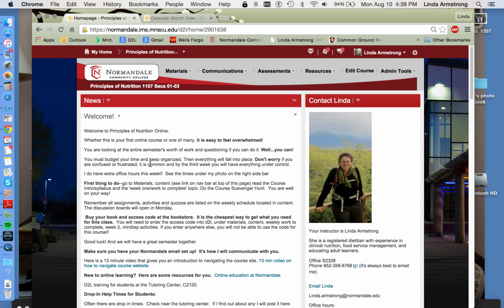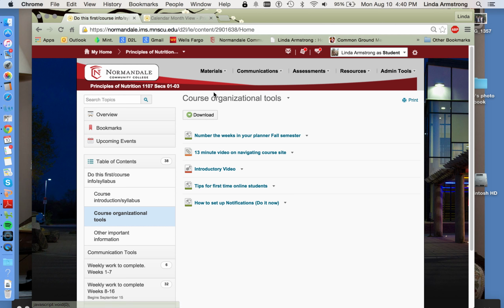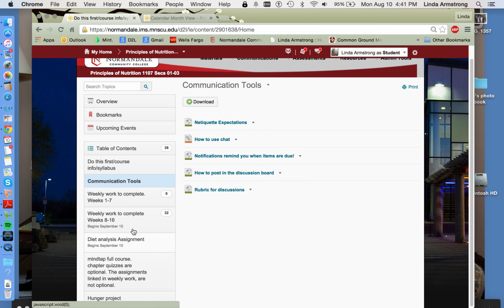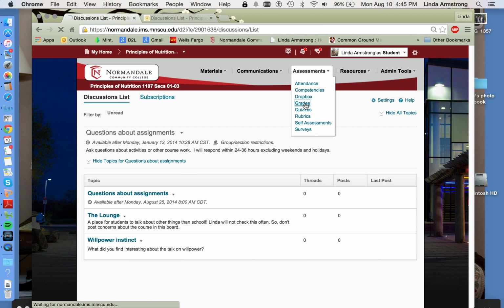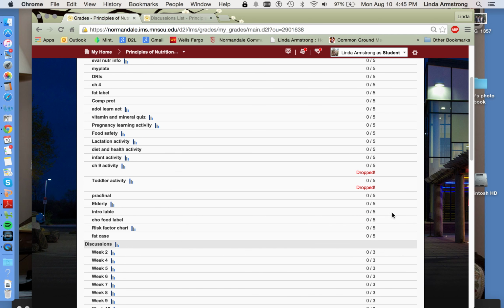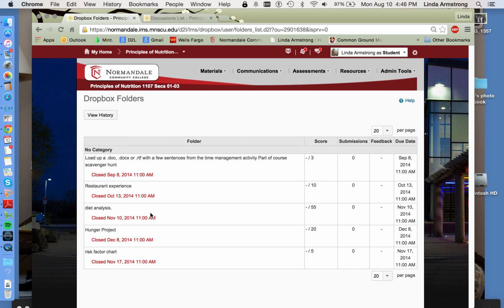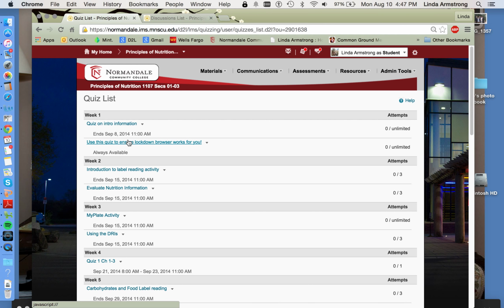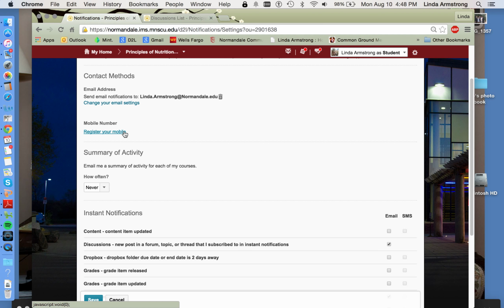navigation fall 2015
How to navigate Linda's Brightspace/d2l nutrition course.